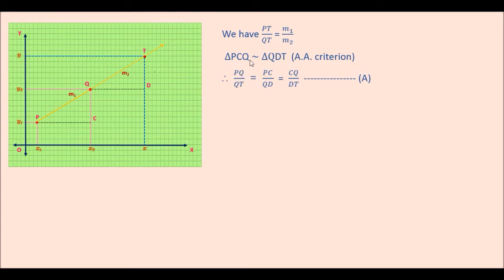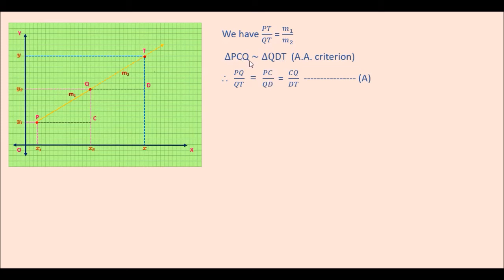Online Math Tutoring ---- Section Formula (External Division)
This video helps to find the coordinates of a point which divides a given line segment externally in a given ratio.

I make math videos mostly on Algebra and Trigonometry based on the syllabus of IGCSE, GCSE, CBSE, ICSE, Cambridge O-level and the WB State Board,  These videos will help you to clear your doubts and also help you to learn new topics.